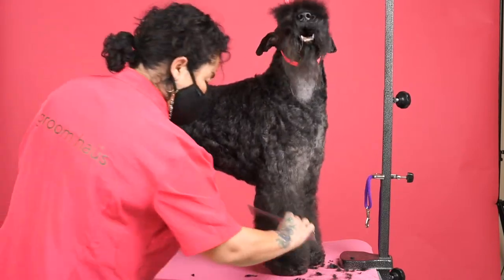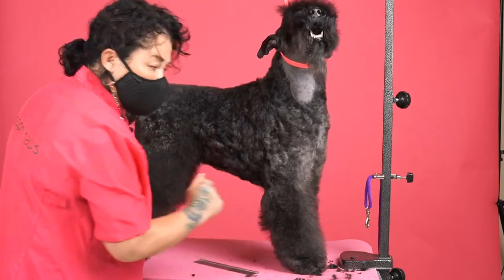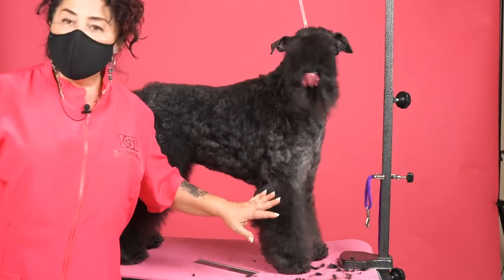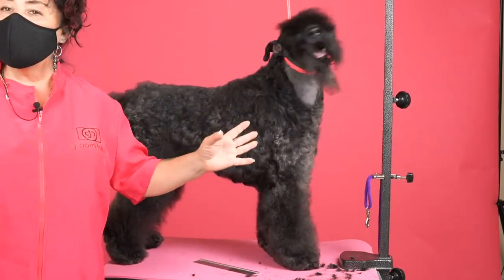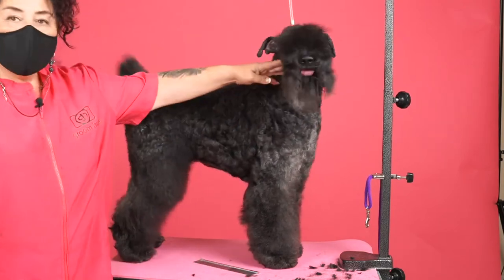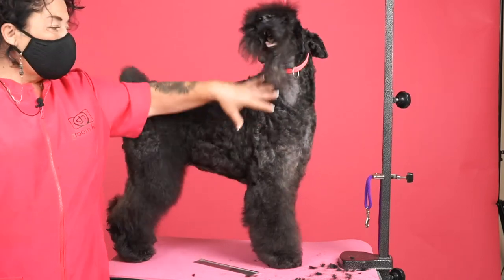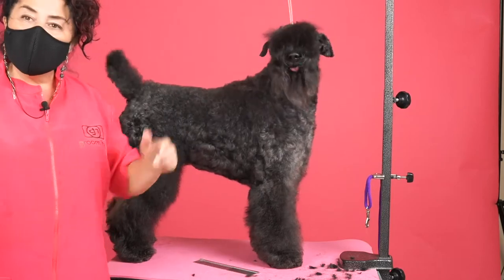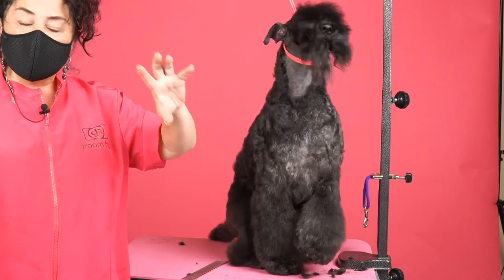Dog Grooming Tip - Clean Clippering w/ Irina Pinkusevich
Just a tiny dose of all the amazing knowledge Irina Pinkusevich crammed into this Clean Clippering mini webinar! Here she explains why she sprays the coat before clippering to get a super clean finish.